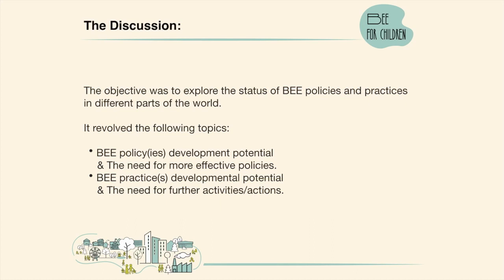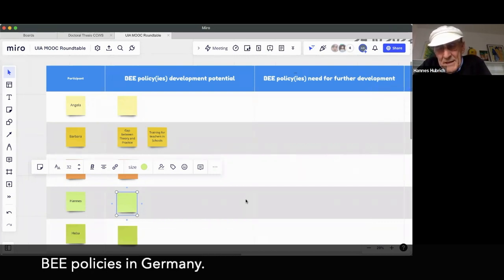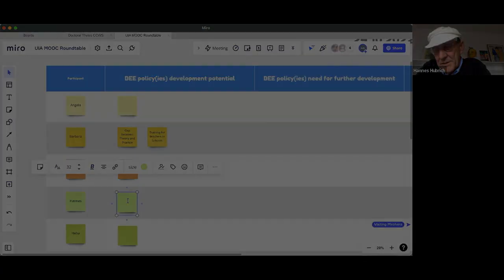BEE Successes in Policies and Practices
This is the concluding module of the BEE MOOC. It explores the status of BEE policies in different parts of the world. The lesson is a summary of a round table discussion held in October 2022 with participants being members and guests of the UIA Architecture and Children Work Program. As the participants represented different countries and world regions, the discussion revealed numerous interesting facts about BEE policies and practices all over the world and highlights future development needs.